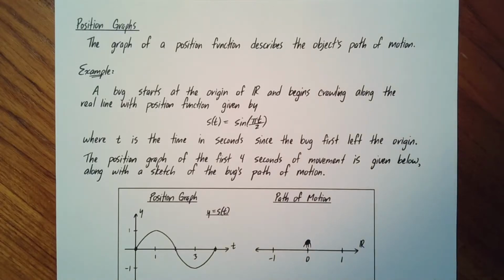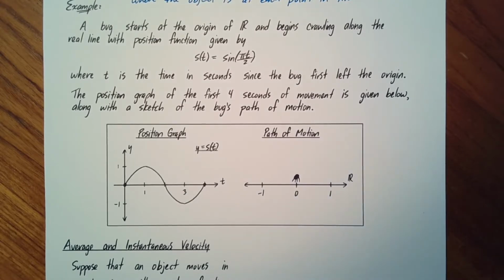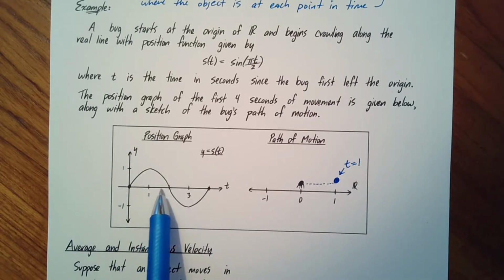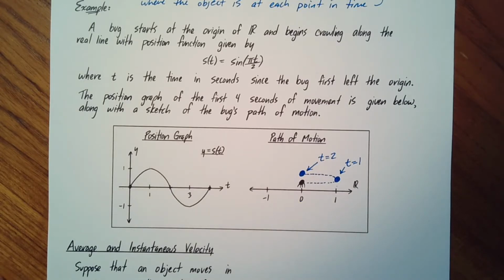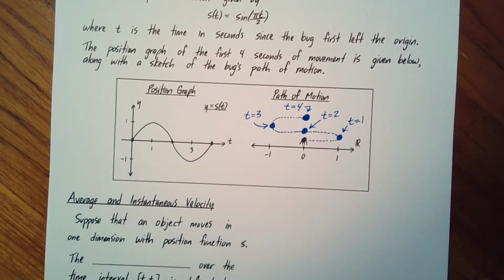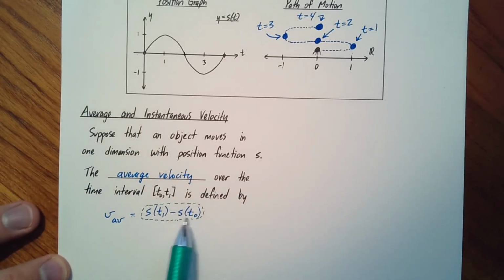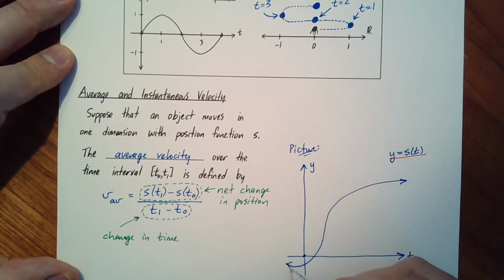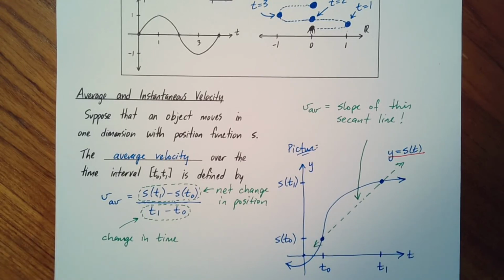Math 202 - Section 2.1 - Part 2